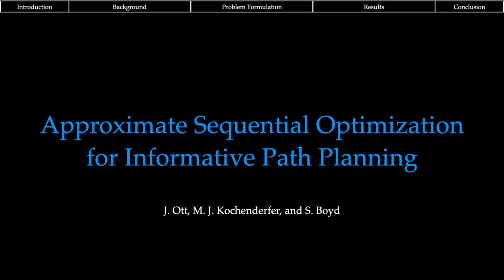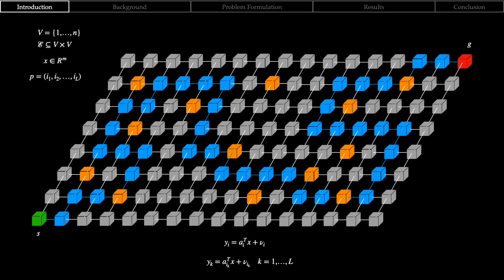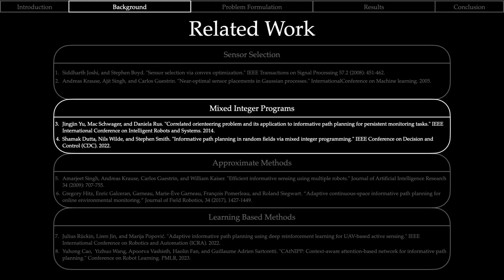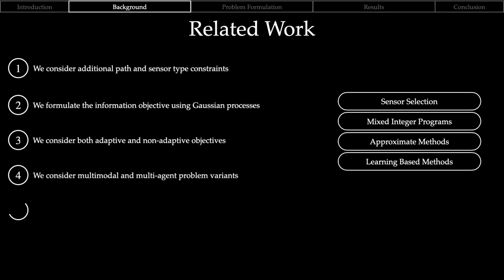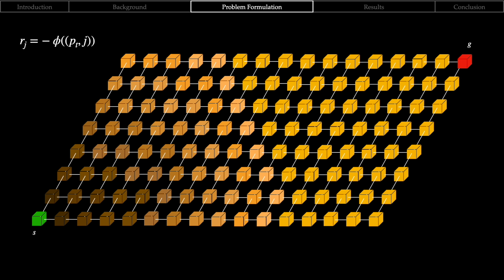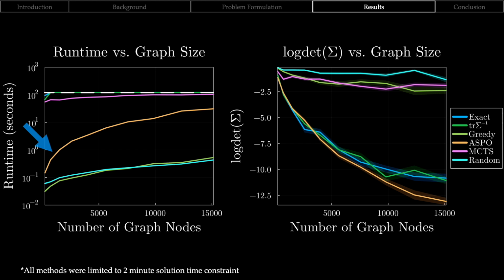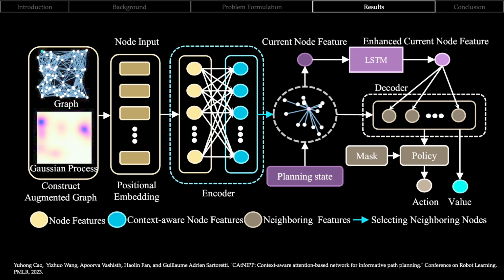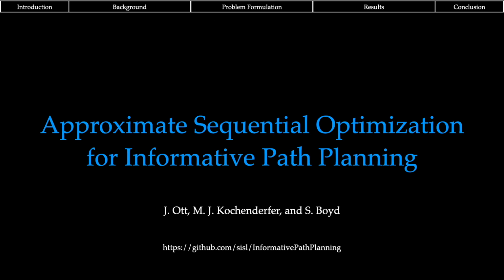Approximate Sequential Path Optimization